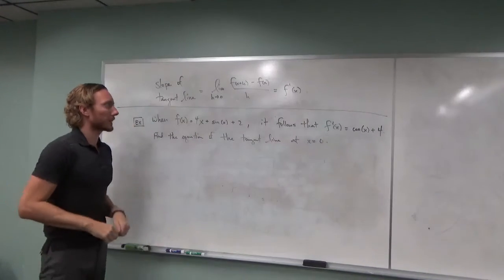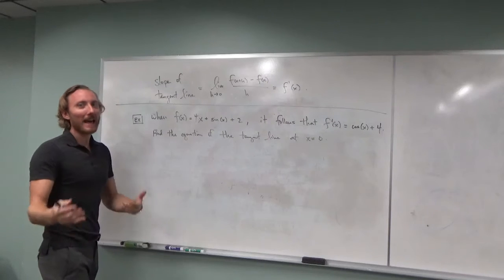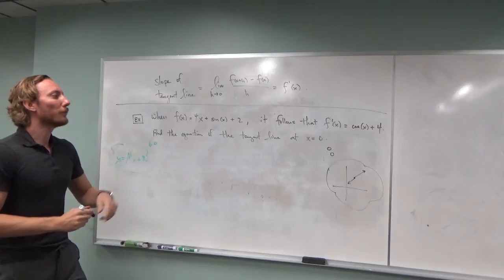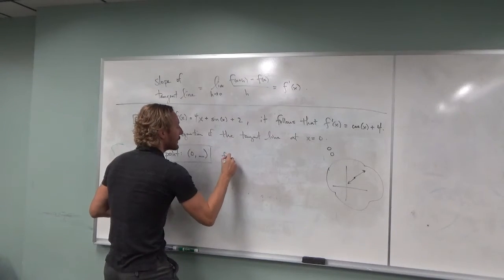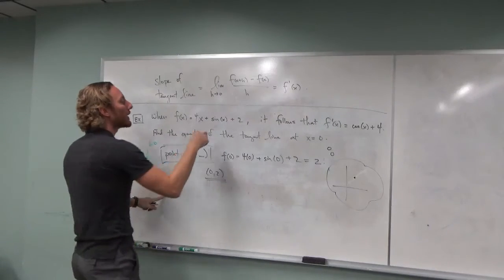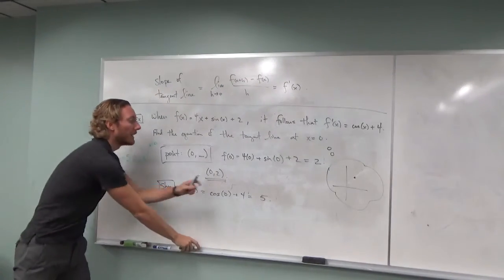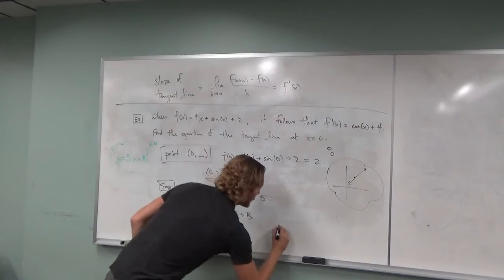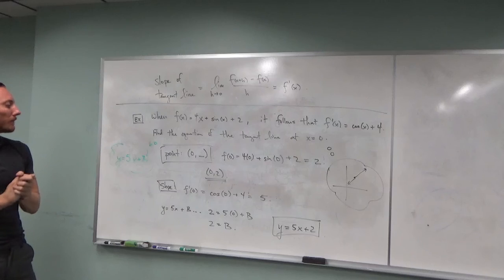Another Equation of Tangent Line Example